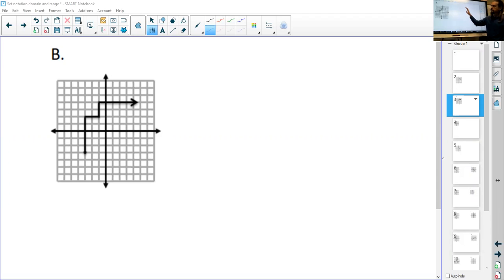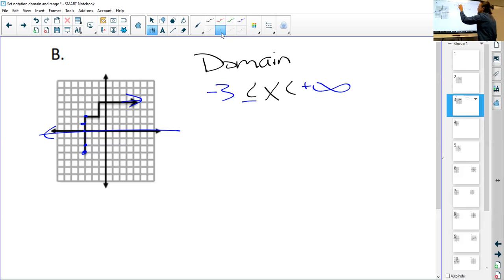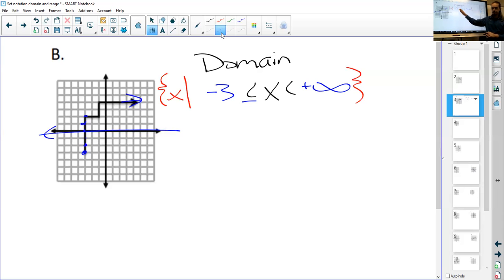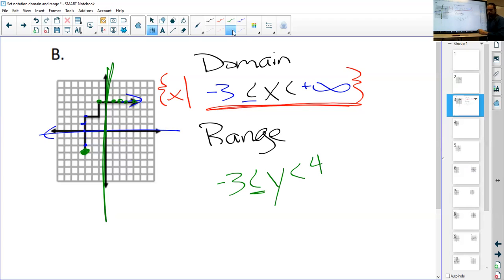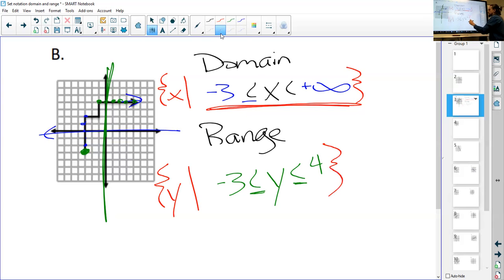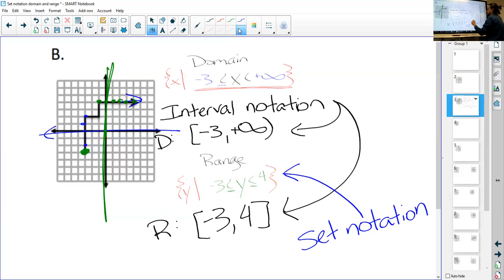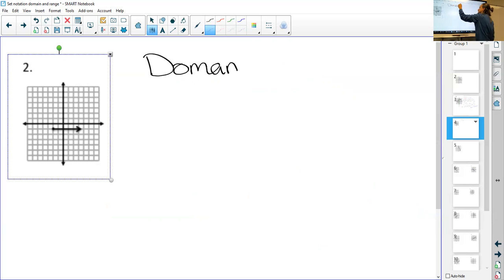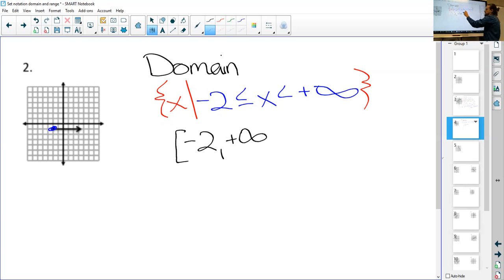Domain and Range Using Set Notation and Interval Notation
I may have been falling asleep for parts of this so be patient as you watch me try to remember where I am.